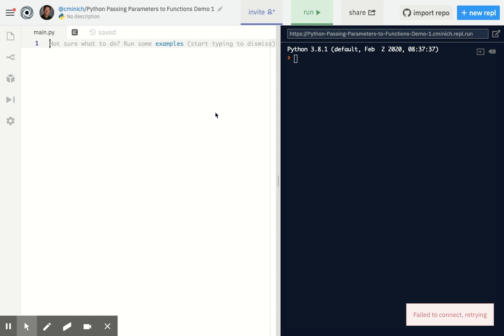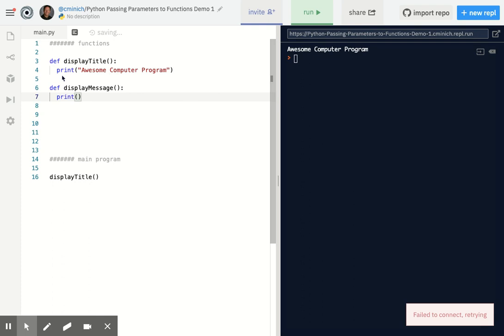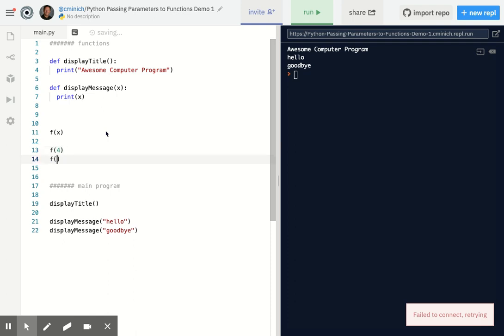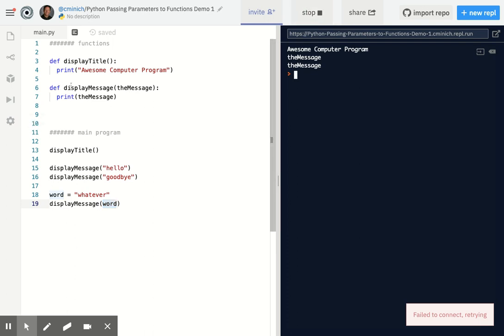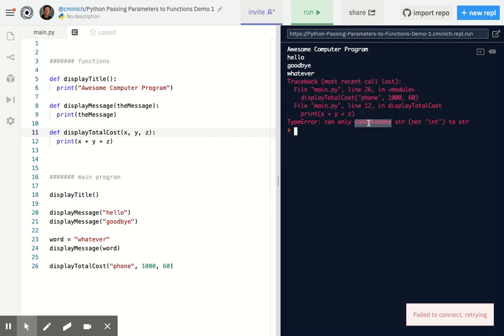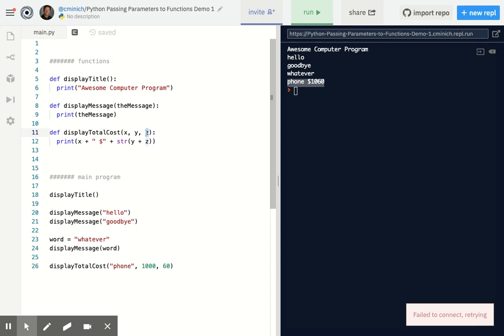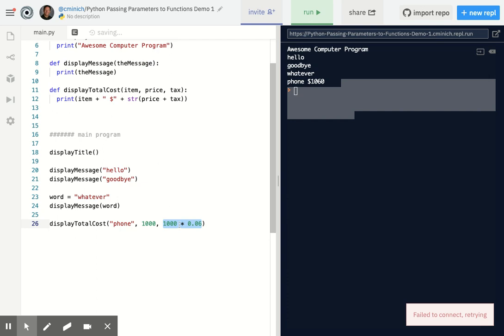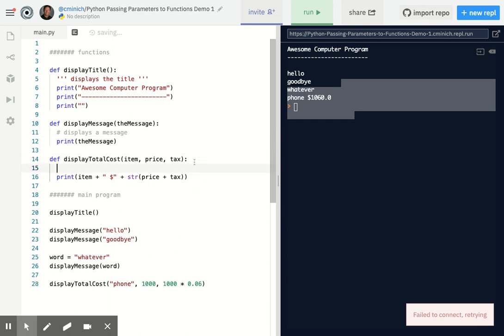Passing Parameters to Functions